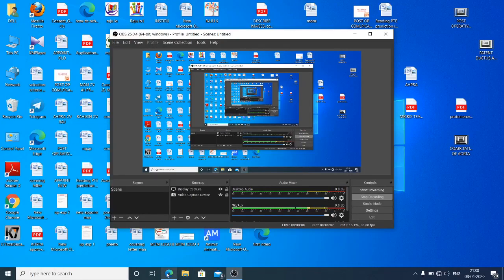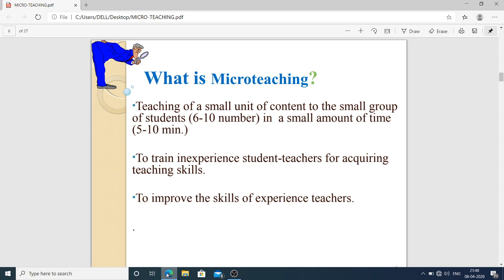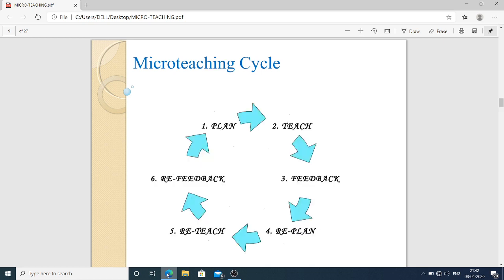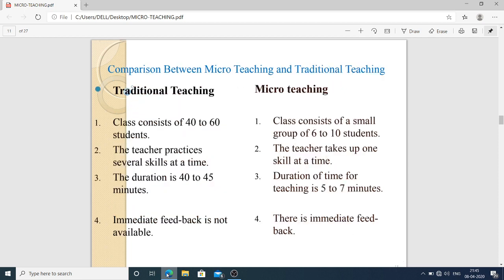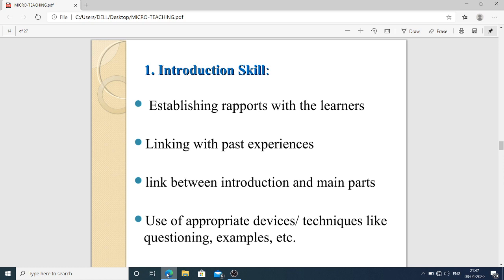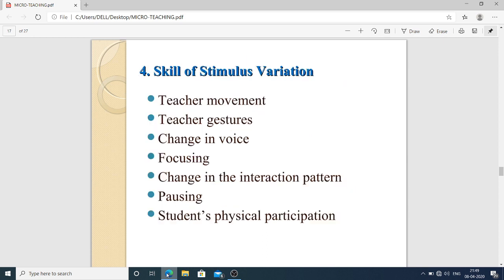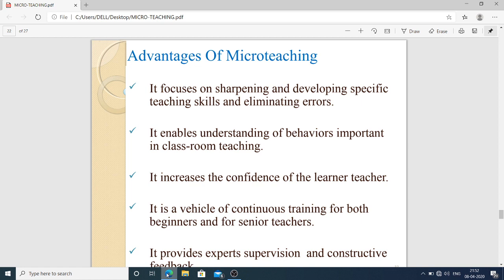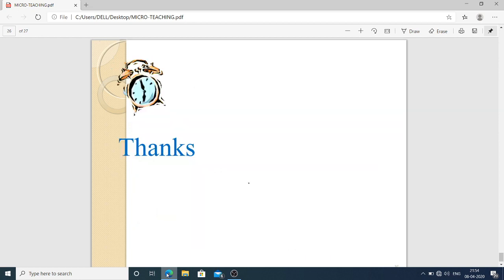MICRO TEACHING (NURSING EDUCATION)